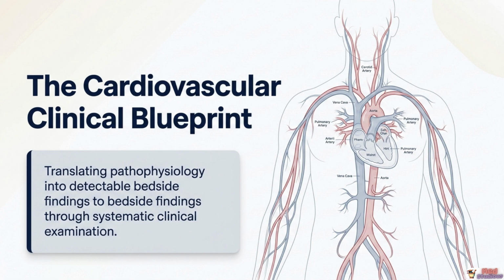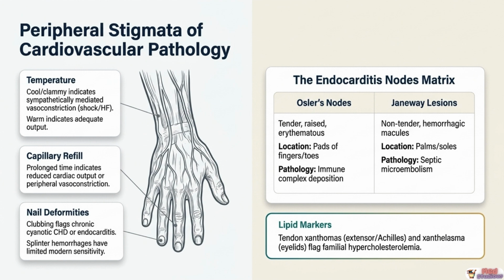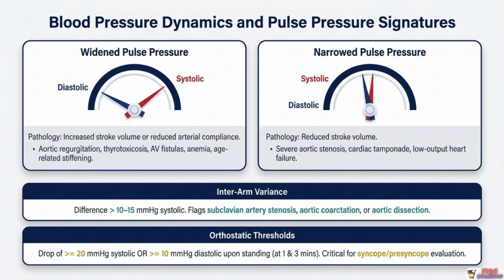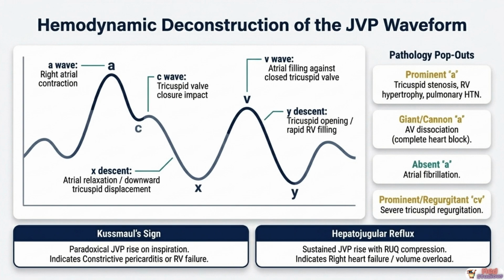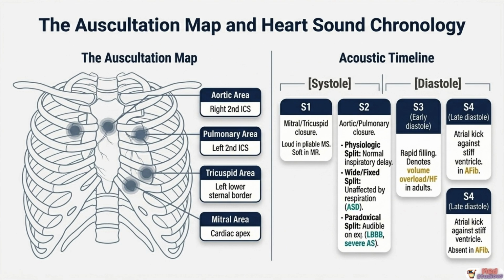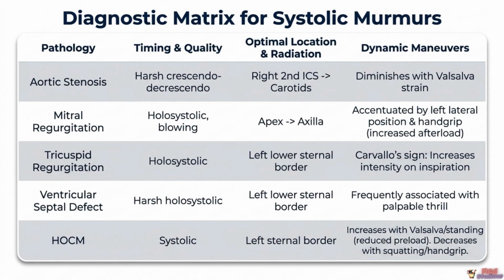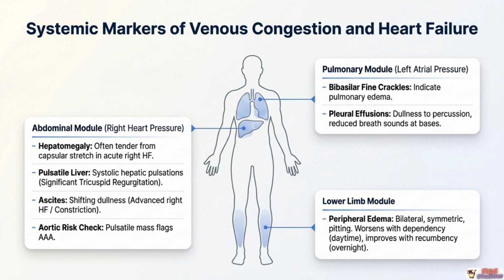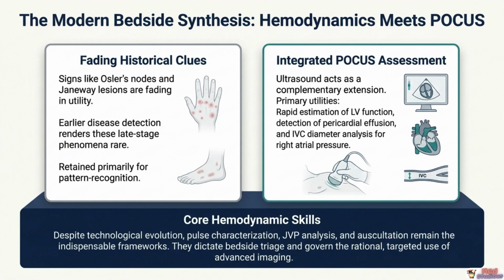Foundations of the Cardiovascular System: Examination Findings | Med Studious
Master the complete cardiovascular clinical examination in this comprehensive visual blueprint. From general inspection and peripheral stigmata to arterial pulse waveforms, blood pressure dynamics, jugular venous pulse deconstruction, precordial palpation, the full auscultation map, systolic and diastolic murmurs, systemic markers of heart failure, and the modern integration of point-of-care ultrasound, this video translates pathophysiology into real, detectable bedside findings. Essential for MBBS, NEET-PG, FMGE, and USMLE students sharpening clinical examination skills.